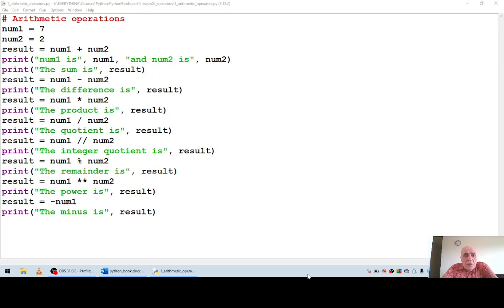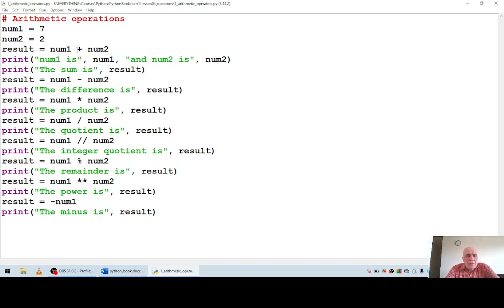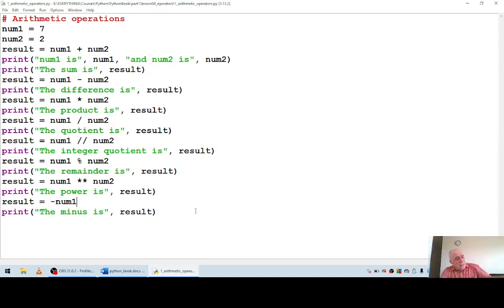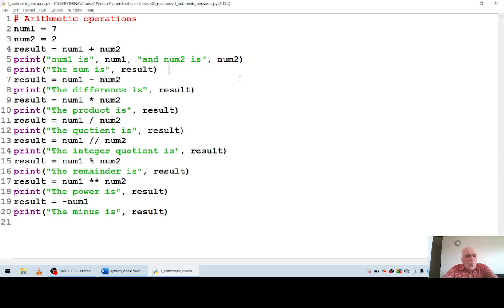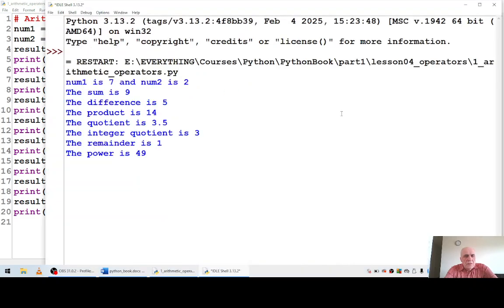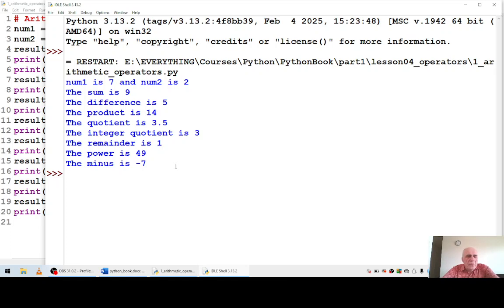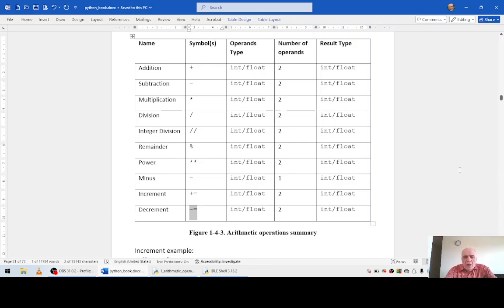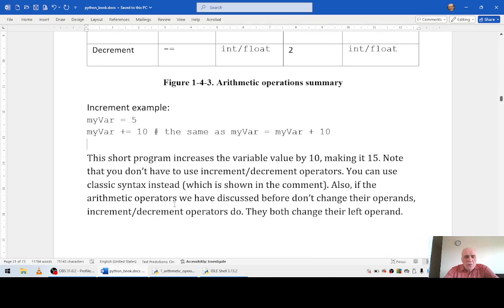4. Python Fundamentals - Operators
We will classify all the Python operators from syntax and semantics points of view. We will discuss math operators in this lesson.